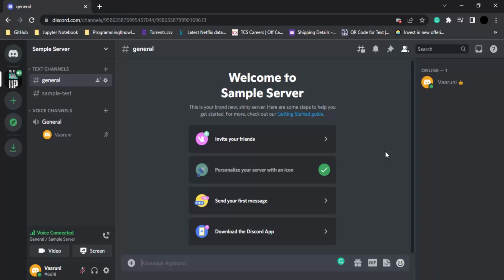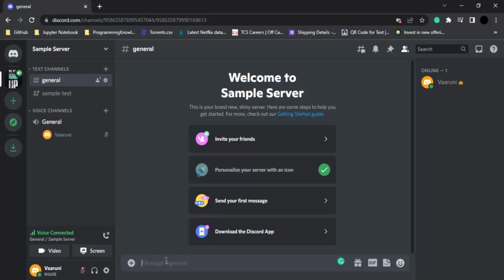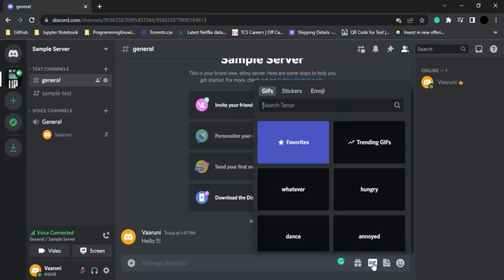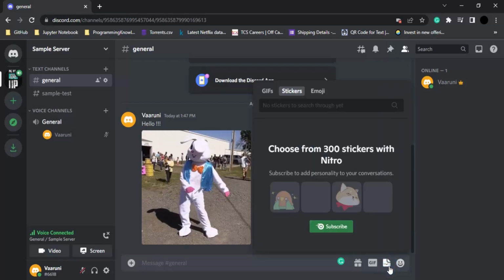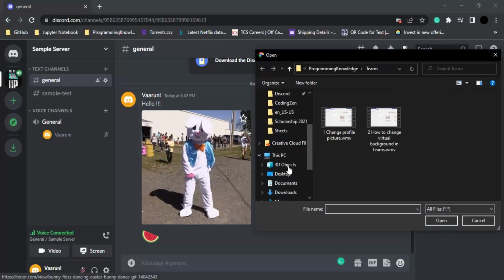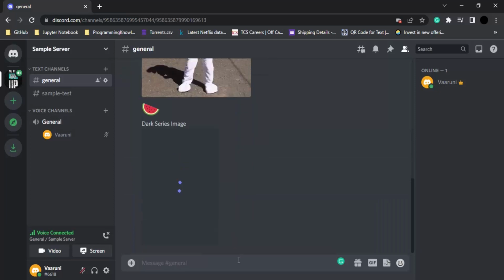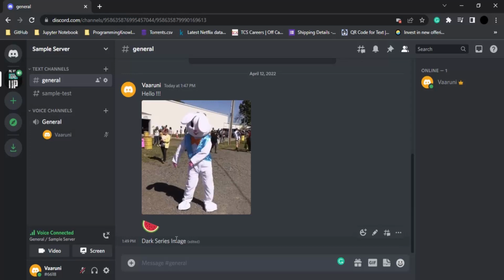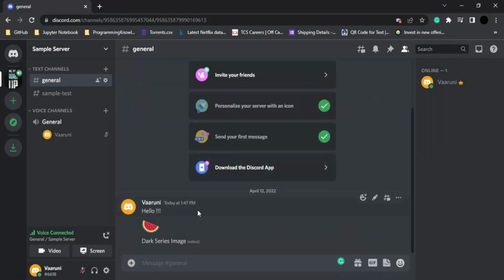All About Sending Message In Text Channels In Discord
How To Send a Message to Someone

Cannot install Zoom on my Dell laptop running Windows 11